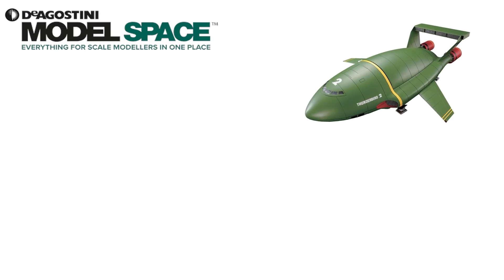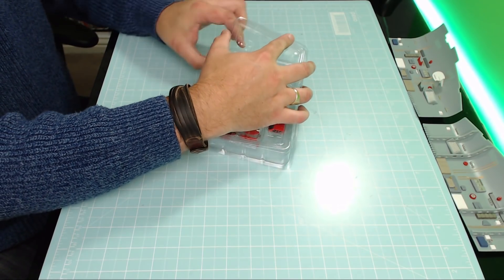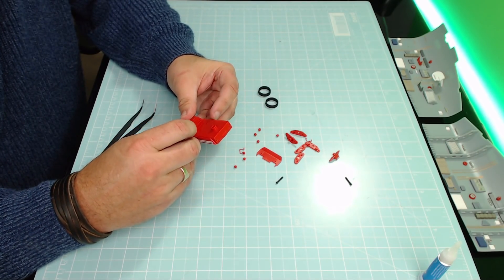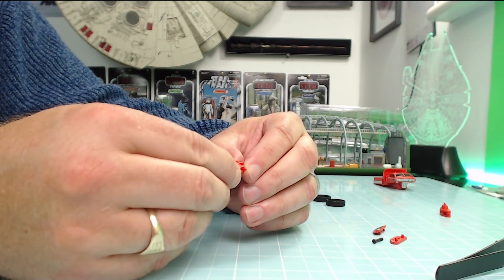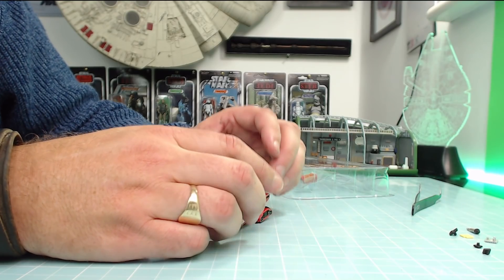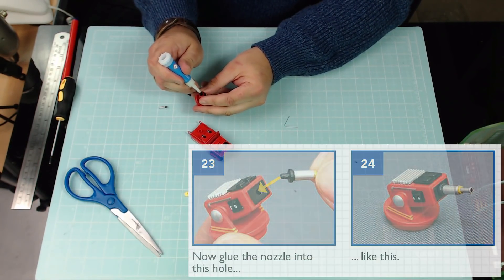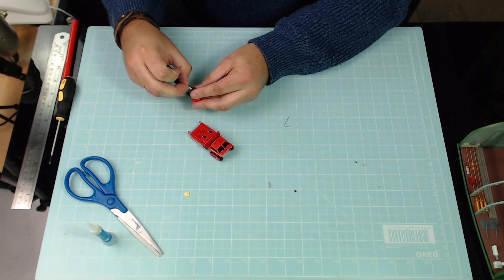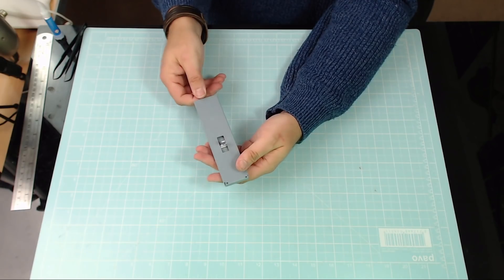Build Your Own Thunderbird 2 - Pack 10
Here we go with the Modelspace release of Build Your Own Thunderbird 2.

or

5TB2-WG

Hope you enjoy this build with me.